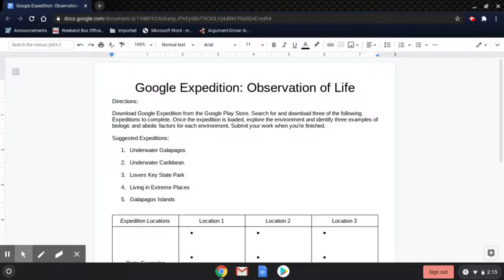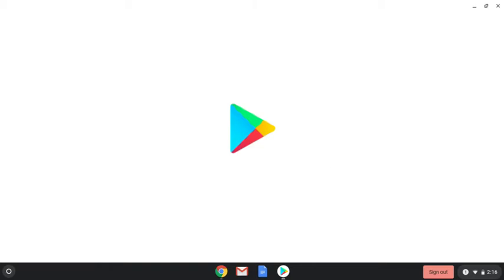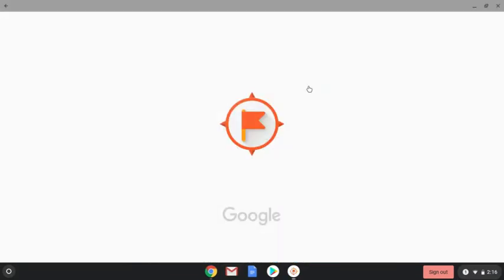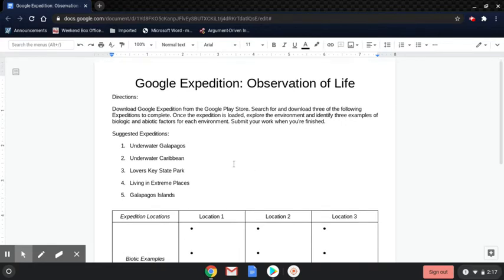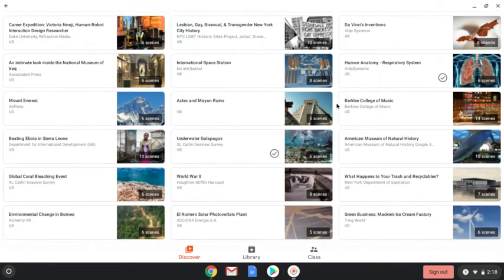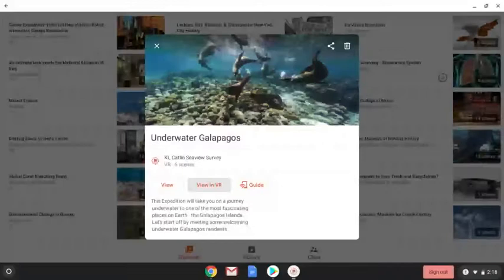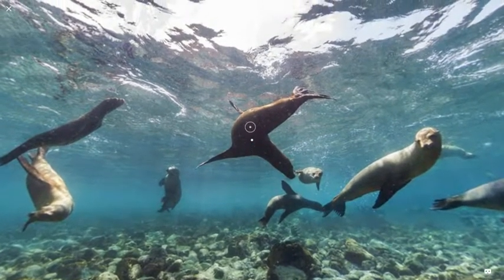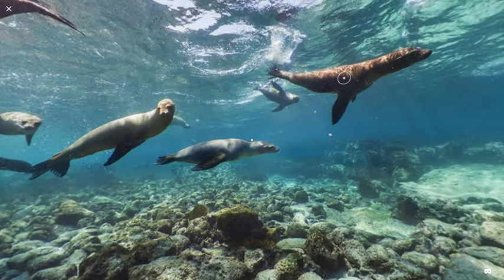Google Expeditions: Setup Tutorial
In this video I walk through how to download, install, and use Google Expeditions.